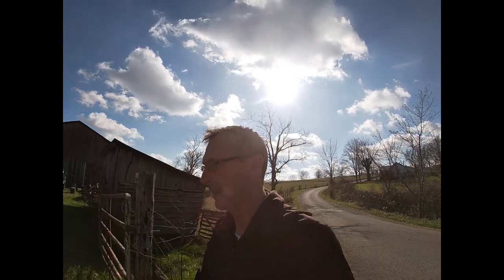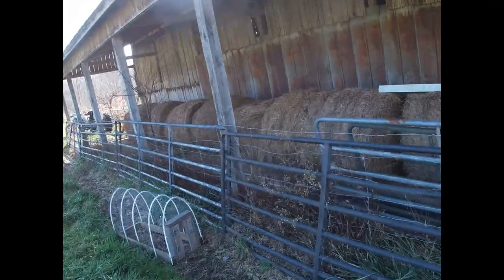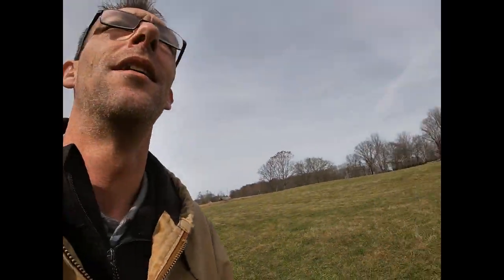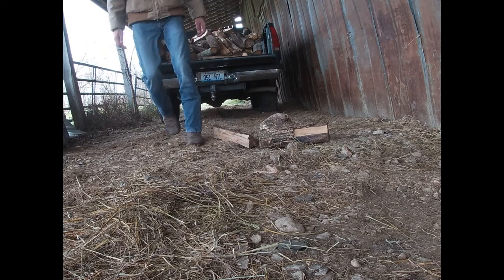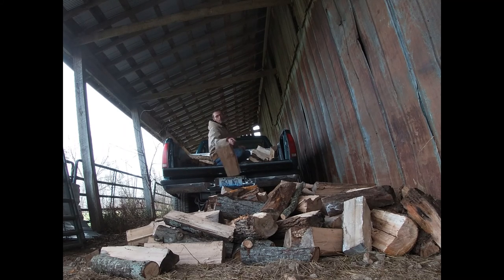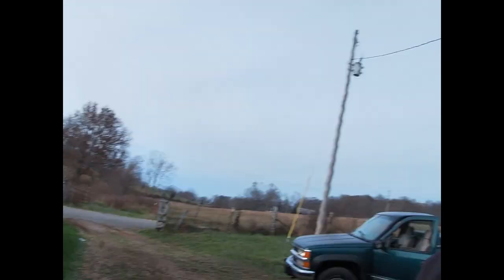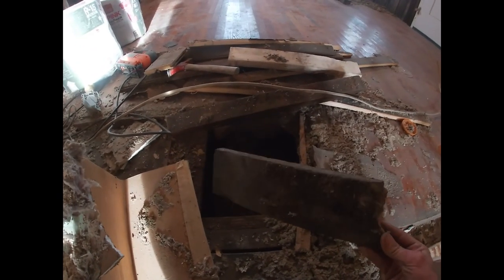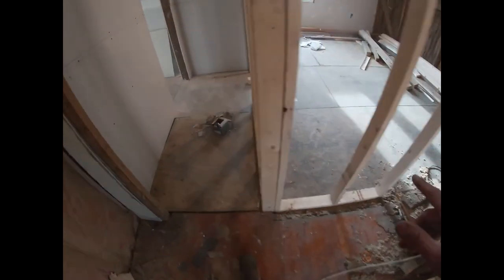FARMHOUSE UPDATE/MOVING HAY WITH FORD 3600 AND GETTING FIREWOOD IN THE DRY. BUSY DAY ON THE FARM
TODAY I DO WHAT IVE BEEN AVOIDING.   I HAD TO GET FIREWOOD UNDER ROOF SO ITS DRY FOR WINTER, ONLY PROBLEM IS ALL THE HAY HAS TO BE MOVED OUT OF THE WAY FIRST.   SO TODAY I USE MY FORD 3600 TRACTOR TO  MOVE ALL THE HAY TO THE BACK OF THE FARM AND GET MY SPLIT FIREWOOD IN THE DRY.
     I ALSO GIVE YOU GUYS AN UPDATE ON WHATS BEEN GOING ON INSIDE THE HOUSE SINCE THE AMISH LEVELED THE FOUNDATION.

    THANKS FOR STICKING WITH US.

VIDEO SHOT USING MY GOPRO HERO 7 SILVER